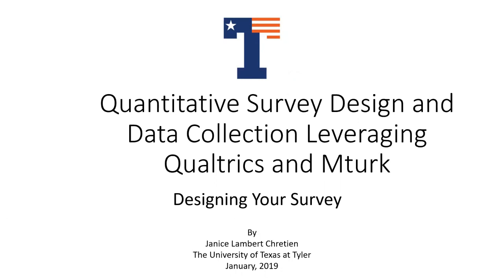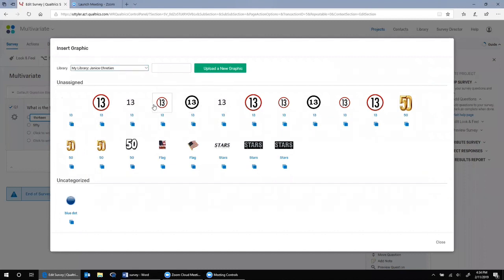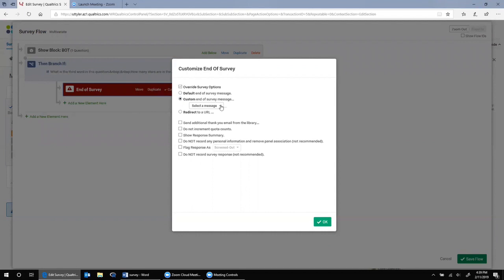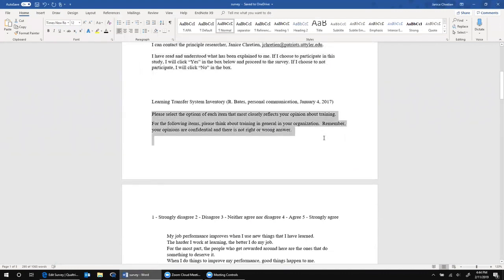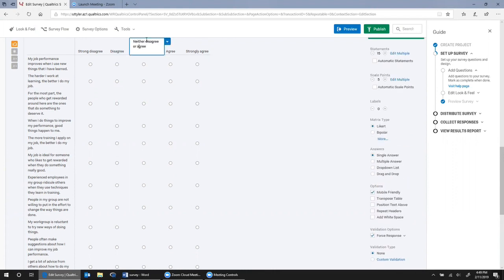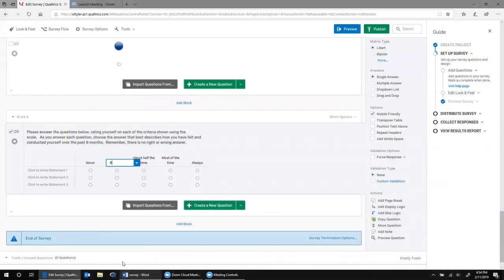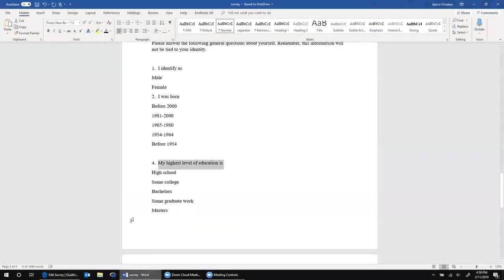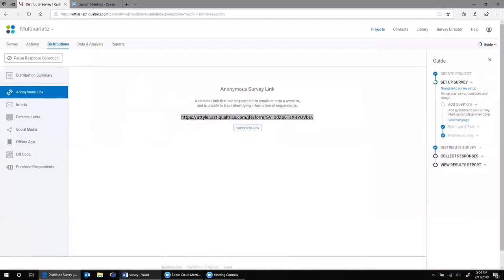Qualtrics Creating Your Survey